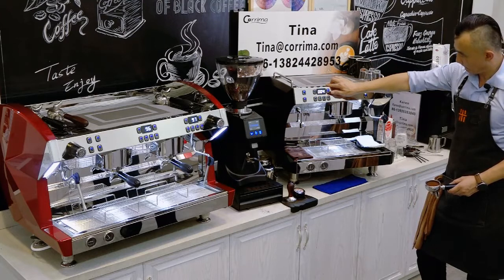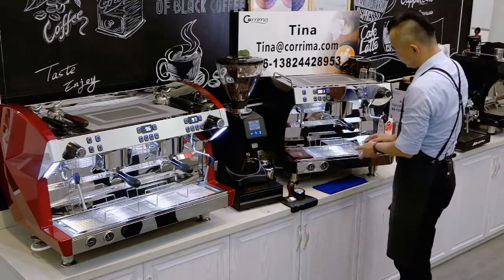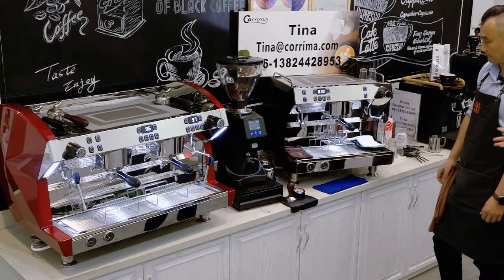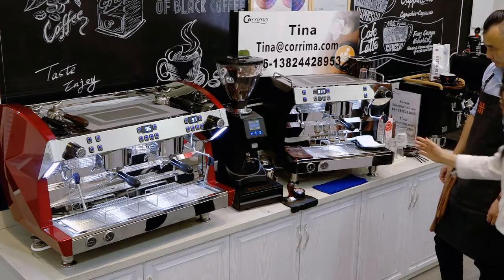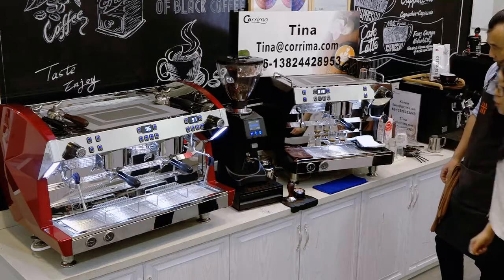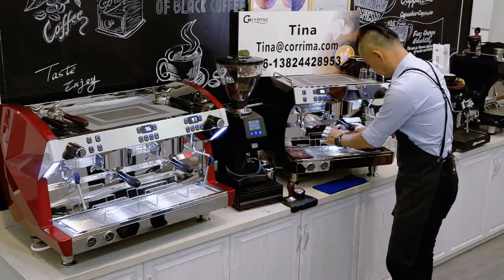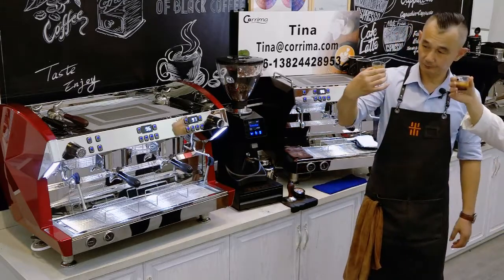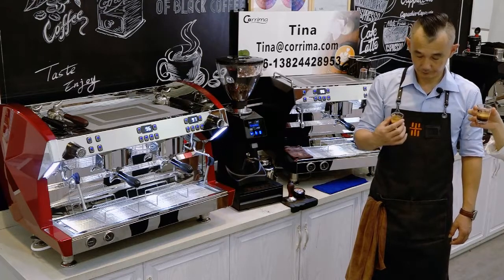9Bar Multi Boiler Espresso Machine Stainless Steel With Rotation Pump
Quality Single Group Coffee Machines from China.
Guangdong Shunde Corrima Electrical Appliances Co., Ltd. quality manufacturer from China.